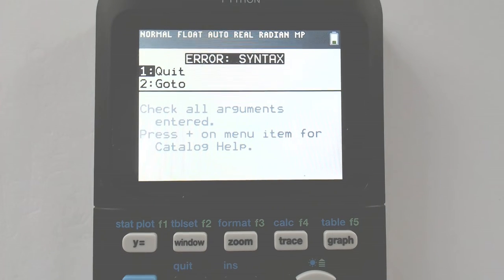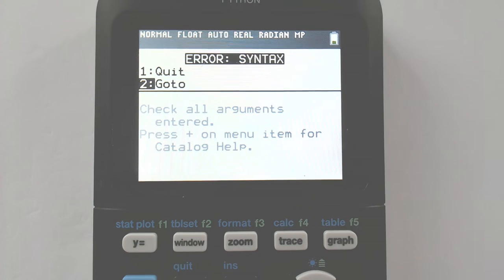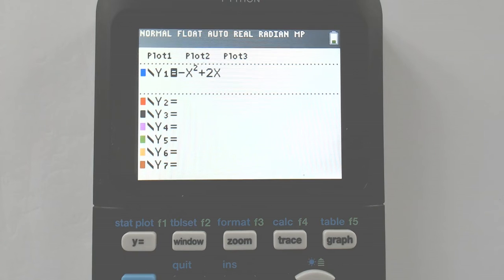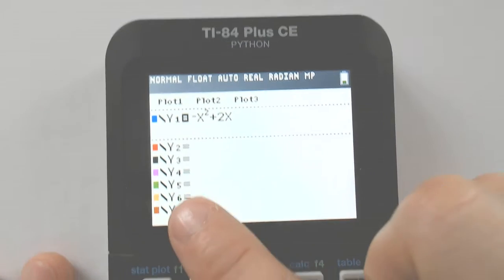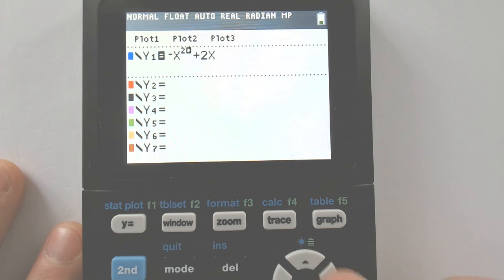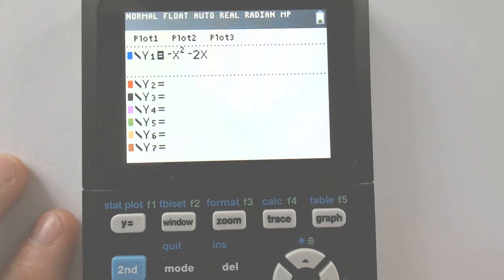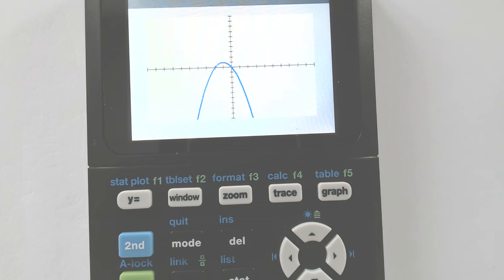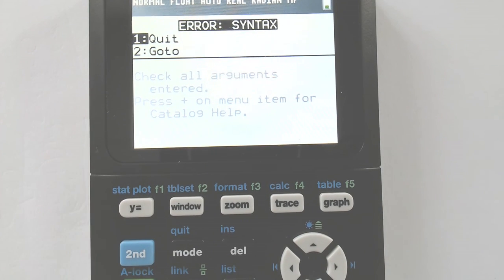Error Syntax Fix this on TI-84 Graphing Caculator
Syntax Error correct this issue on the TI-84 Plus CE graphing calc.